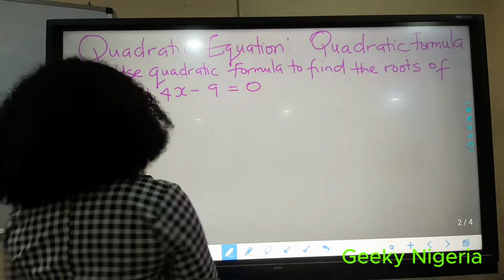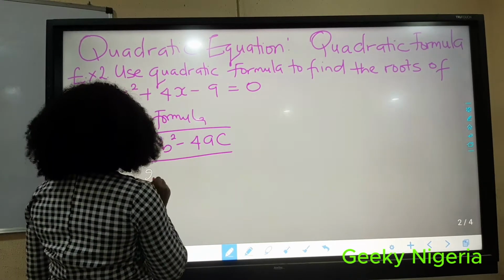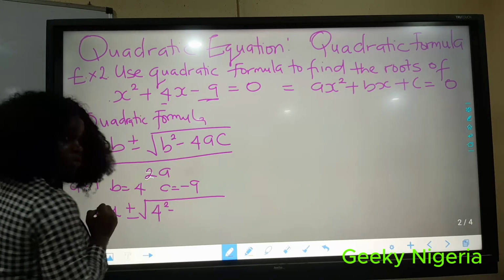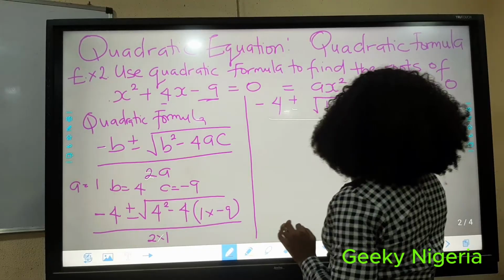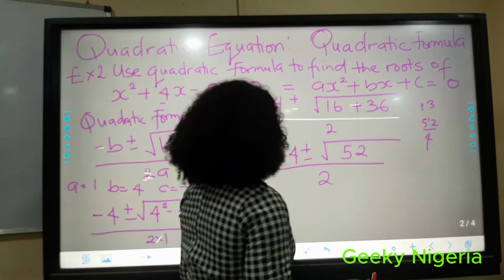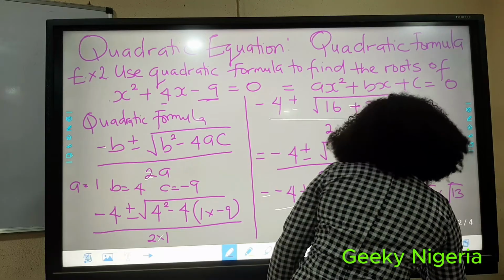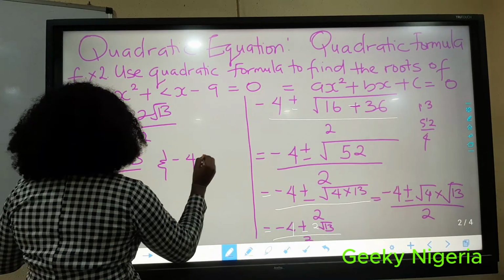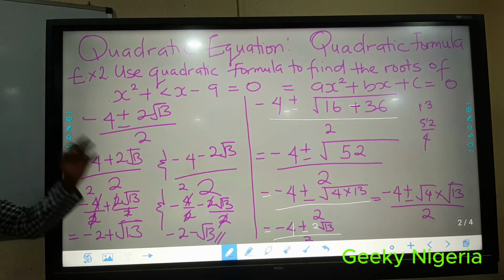Quadratic Equation (Quadratic Formula - Example 2)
In this video, we solve quadratic equation example by quadratic formula.